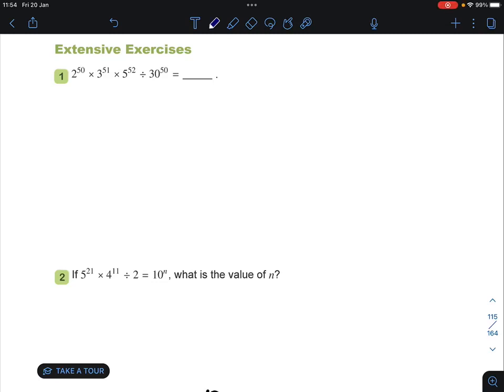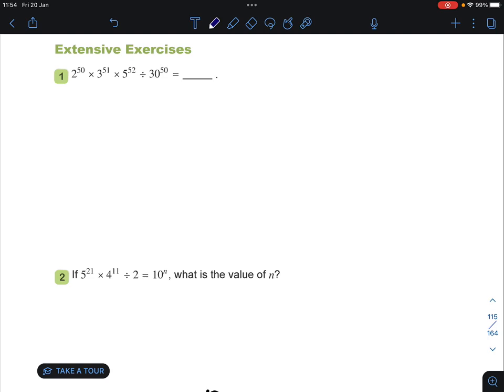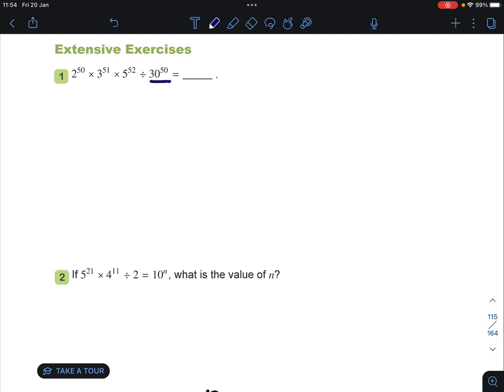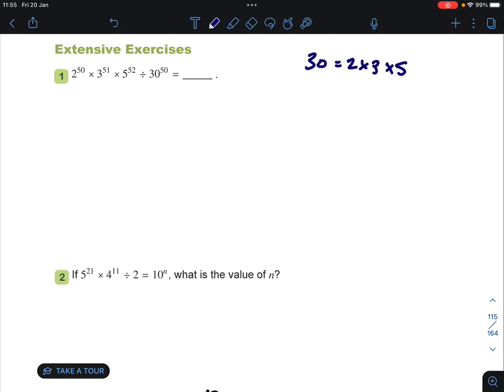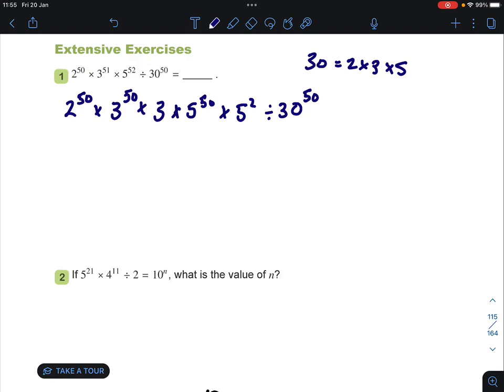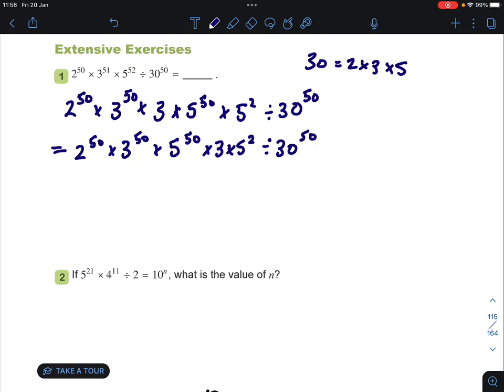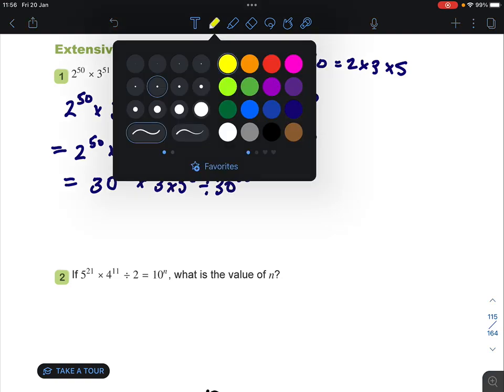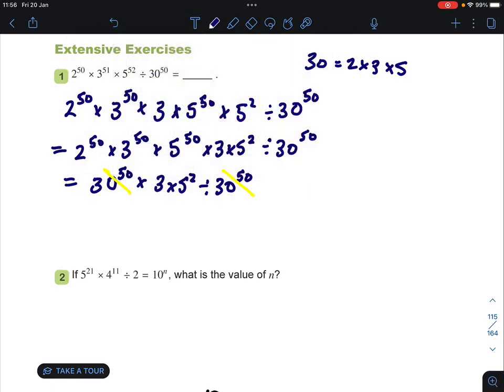Y6_2023_Spring_Extensive Exercise Q1